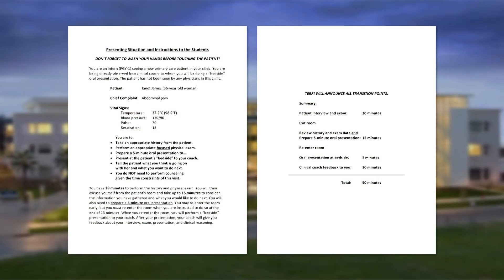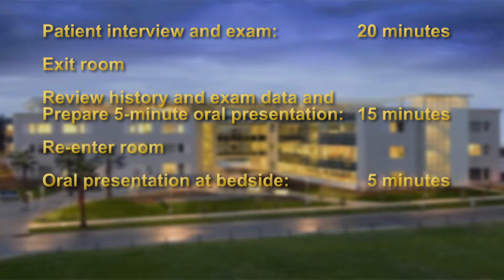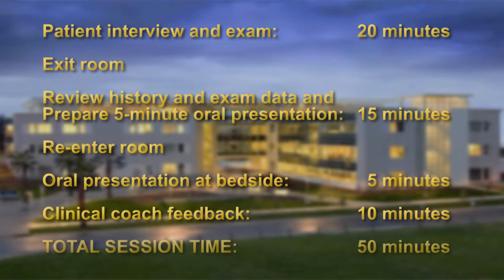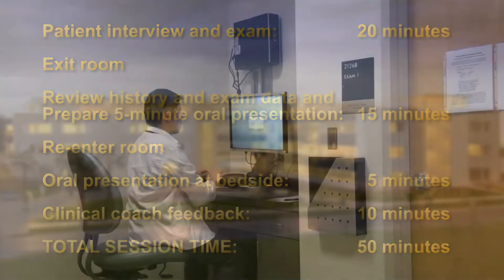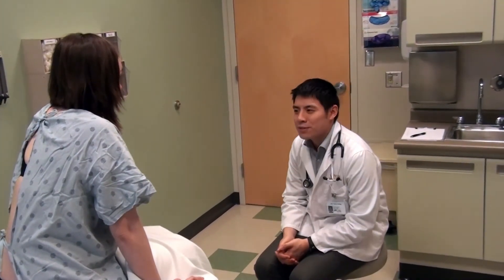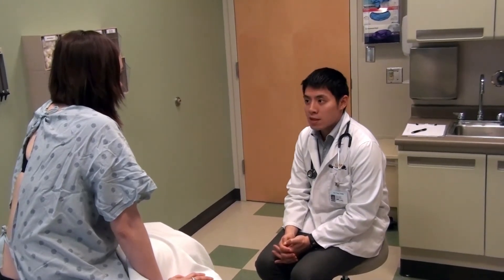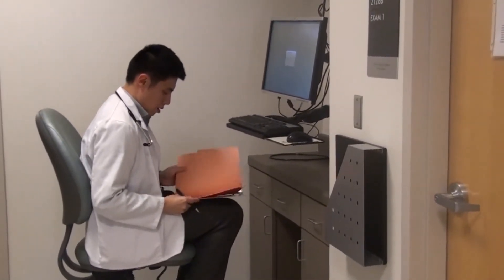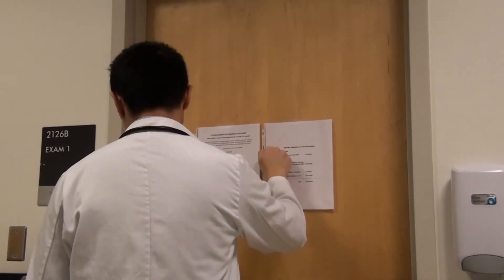UCDSOM: Clinical Coaching Sessions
This is the instructional video to the Clinical Coaching Sessions for second-year medical students at the UC Davis School of Medicine. These sessions were created to increase clinical coaching in the preclinical years, provide a bridge to third-year clerkships, improve students' clinical reasoning skills, and for students to have fun.